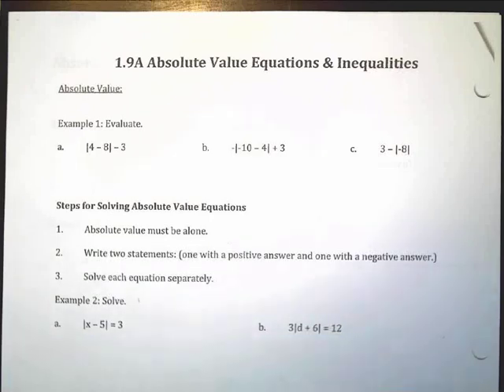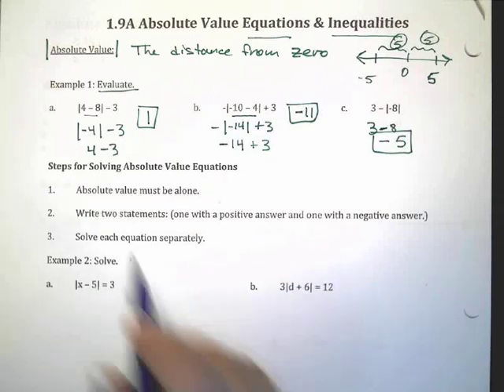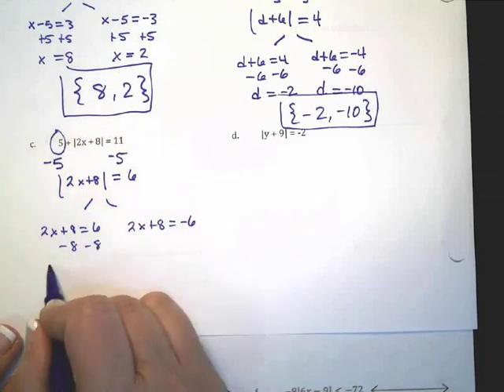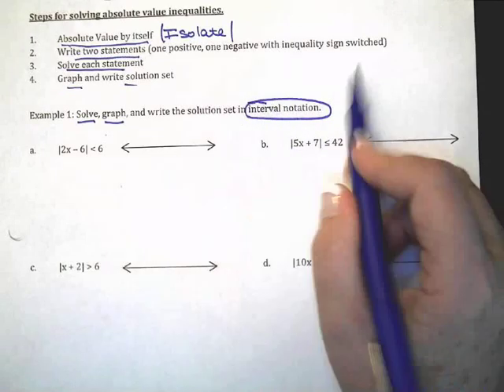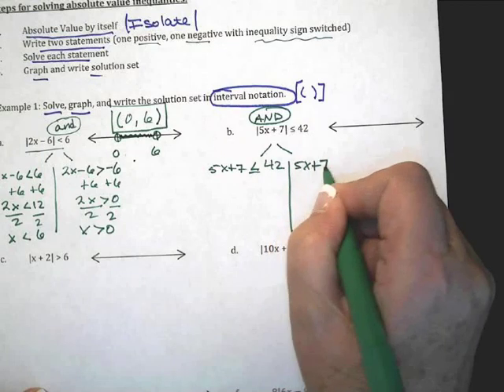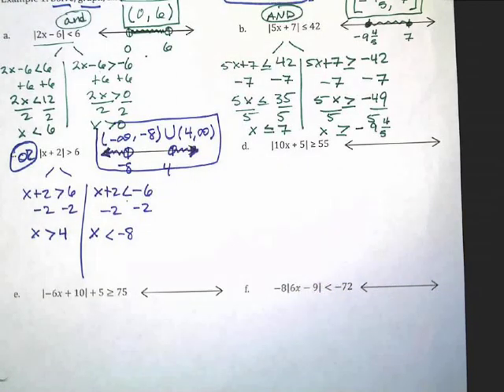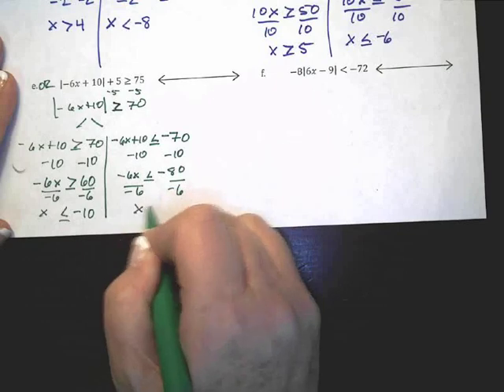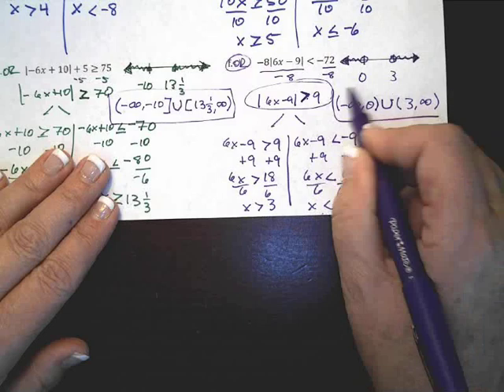1.9 A Absolute Value Equations & Inequalities Sec. 1